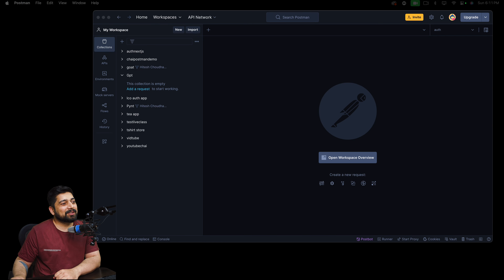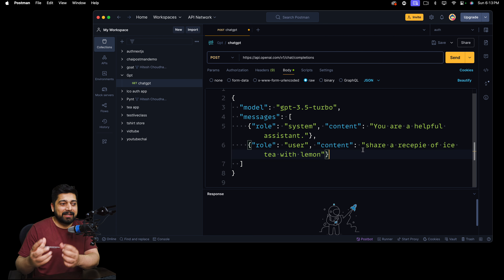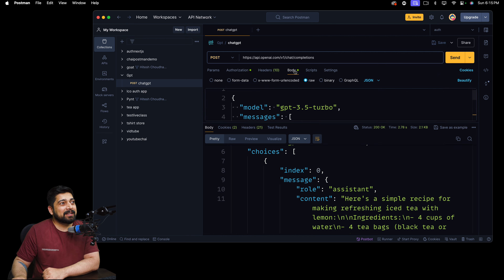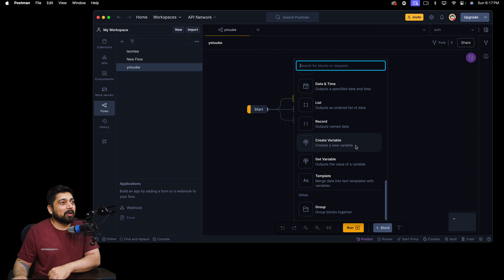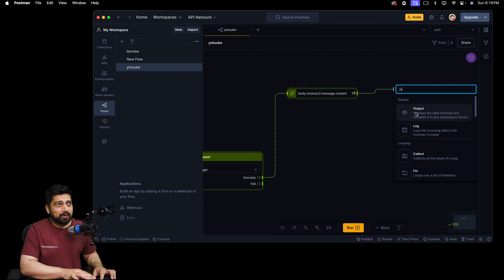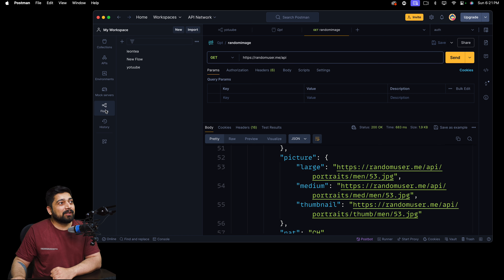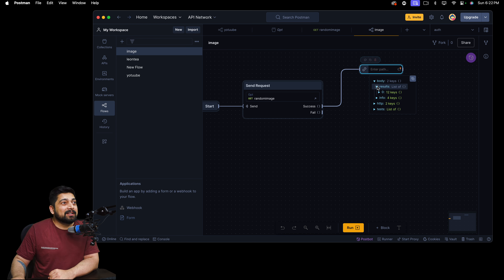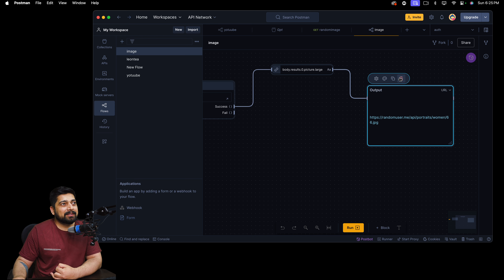Hidden Postman tool for no code low code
I recently discovered this hidden low-code no-code tool inside the postman app and this is so fun to use. It is called “Postman Flows”. Not only fun, you can use this in your organisation to to hand it out to sales or marketing team. They don't need to mess with other tools, developers can quickly use their existing APIs and build flows for non tech team members.